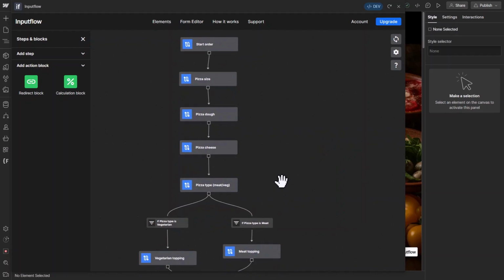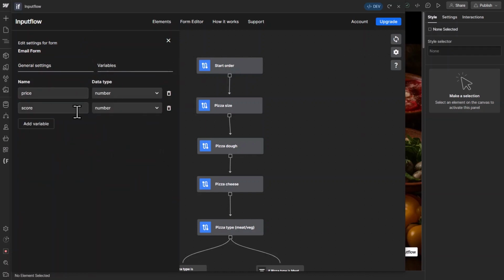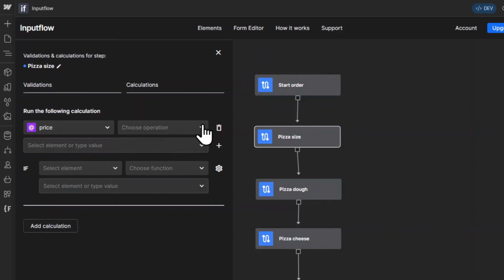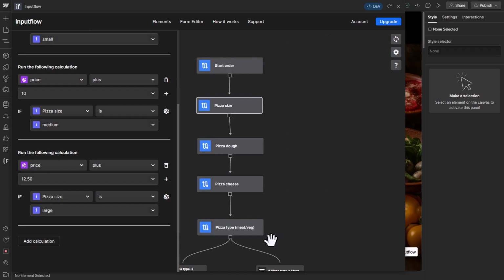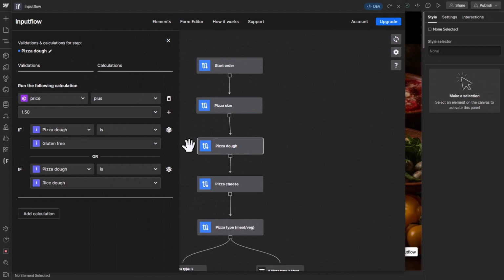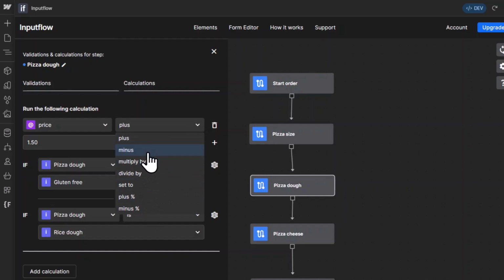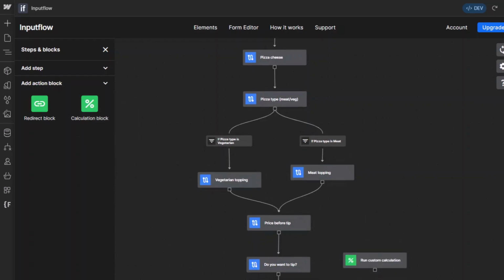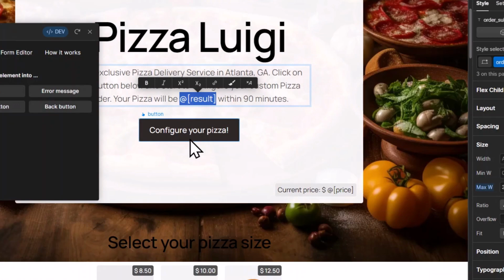Add calculations to your Multi Step Webflow forms with Inputflow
Learn how to calculate a custom price or a custom score using the Inputflow calculation feature.